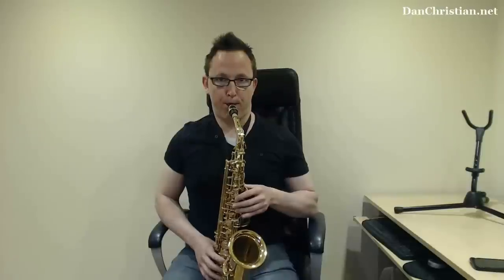Ways to INSTANTLY improve your Sax playing Part 1 (Saxophone Lesson T101)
If you'd like to support the SaxCasts YT Channel,

This beginner Saxophone Lesson focuses on the D Blues Scale. The Blues scale is without a doubt one of the most impressive and cool sounding scales.  In this video Dan shows you how to play the Blues scale and gives you some practice tips to use on your saxophone to get it sounding extra Bluesy.

Please remember this video has a detailed text lesson available

and please come join the Official Facebook page at

If you like what I do, please consider supporting me by signing up to sax lesson mega

This video explains how breathing correctly will instantly improve your sound on the Saxophone.  Deep breathing or diaphragm breathing is a way to broaden your sound and instantly give your solos, tunes and playing more depth, passion and character.

This is another free saxophone lesson from Saxophonist, Dan Christian.

Saxophone Breathing
Saxophone Diaphragm Control
Playing with support
How to get a good sound from your saxophone
How to improve your sax playing
How to make a solid tone on saxophone